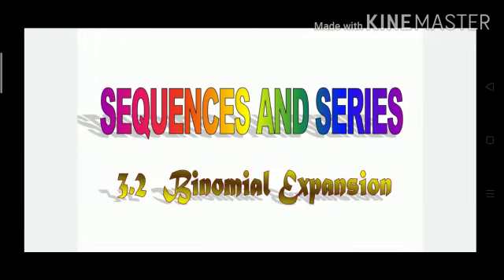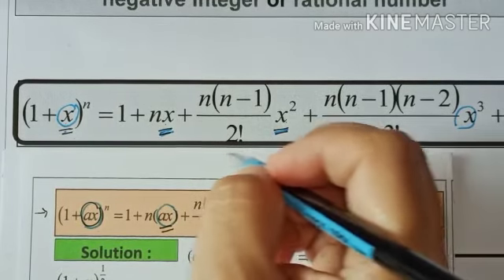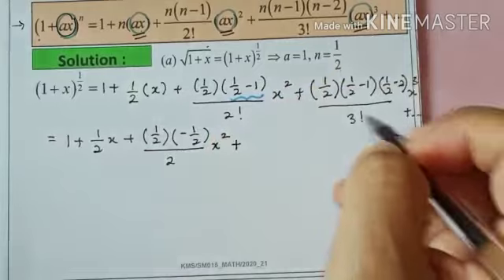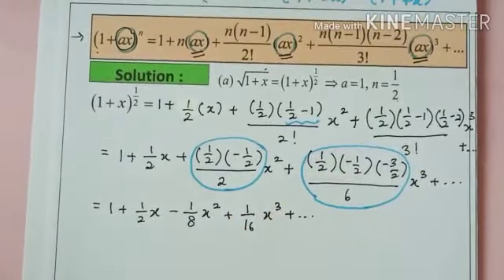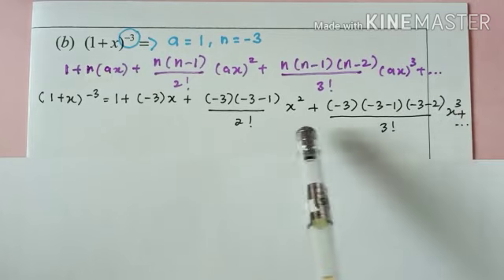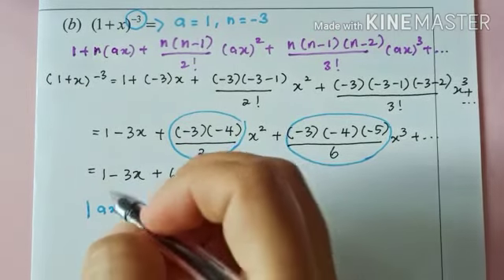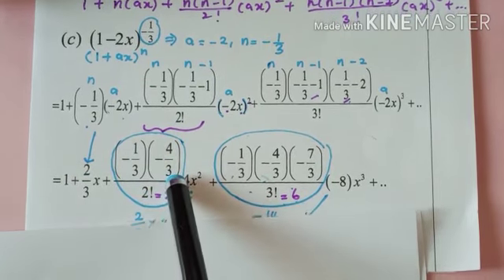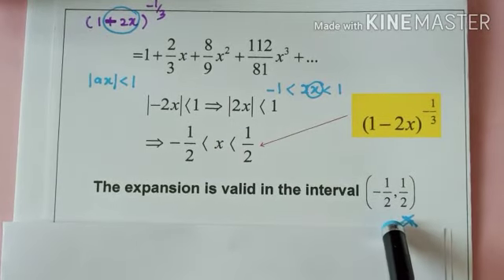3.2 Binomial Expansions Part V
Video by Madam Shida Idris